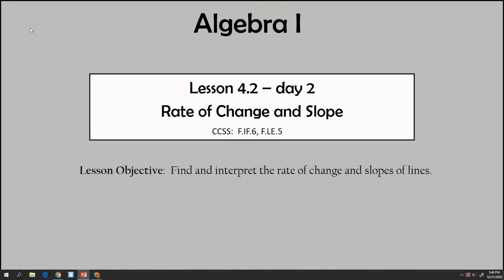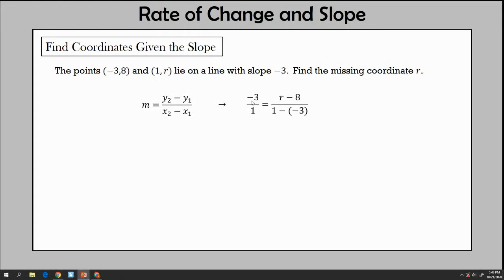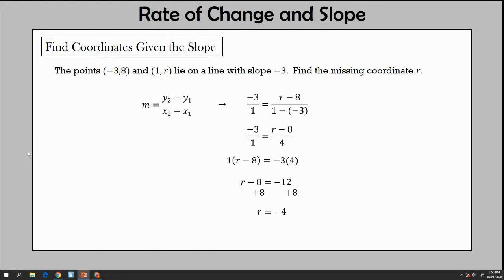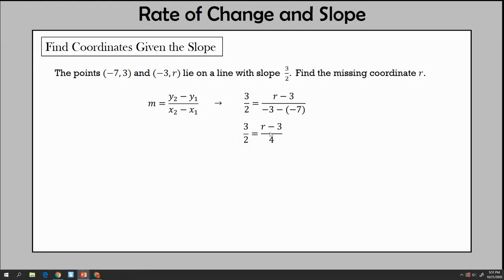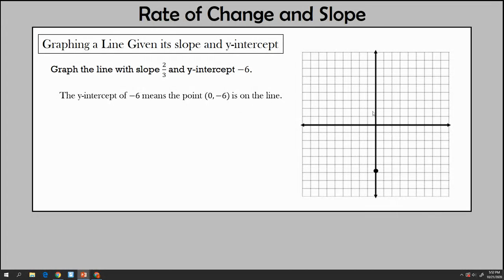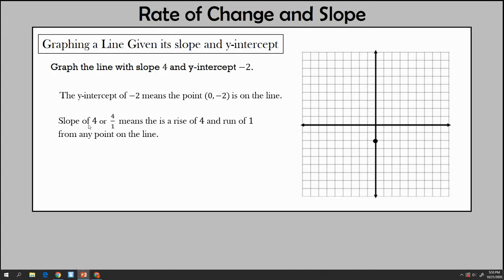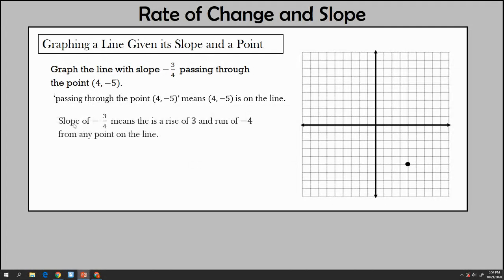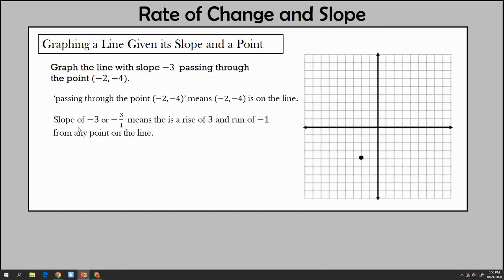4.2 - Alg. - Rate of Change and Slope - day 2